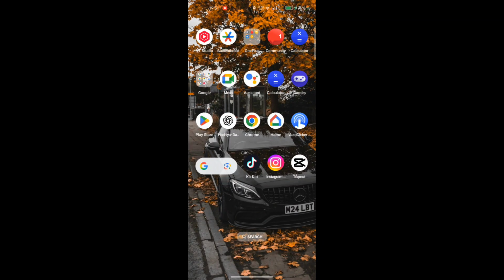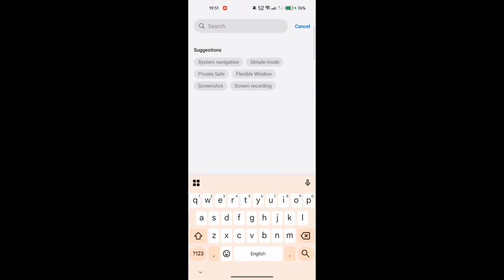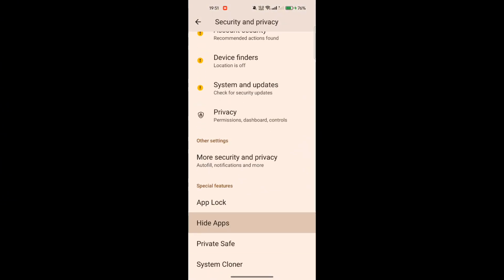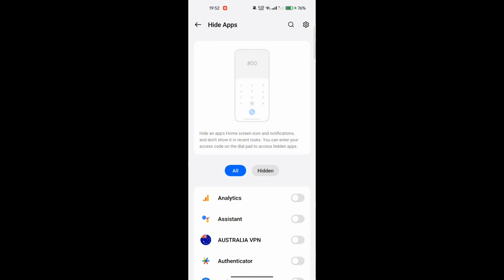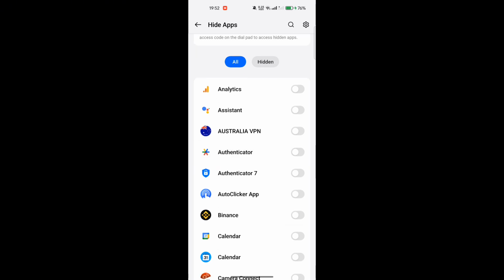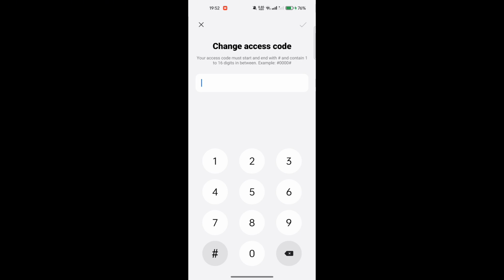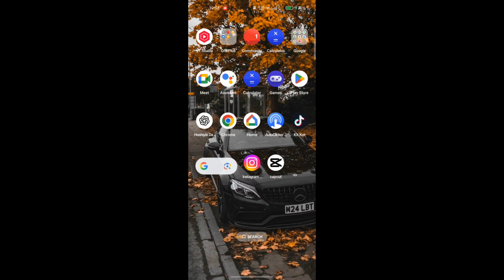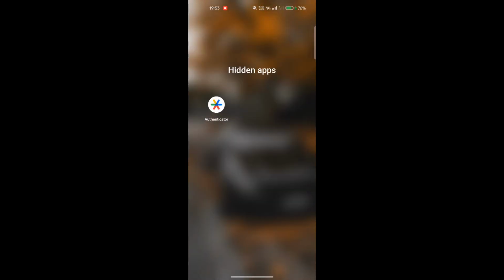How To Hide Apps In Mobile | Easy Tutorial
Do you want to keep your apps private? In this tutorial, I will teach you how to hide apps in your mobile without deleting them. Whether you are using Android or iPhone, hiding apps can protect your privacy and make your phone cleaner. Watch this full video to learn the easiest way to hide apps from your home screen and keep your data secure.